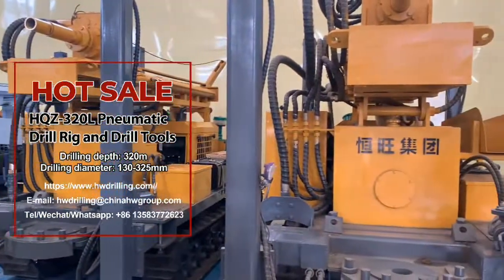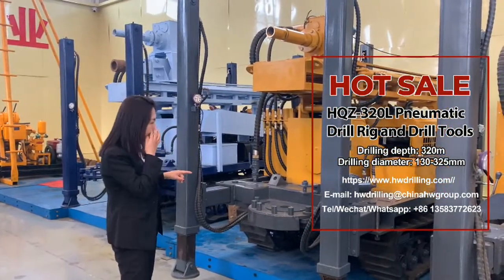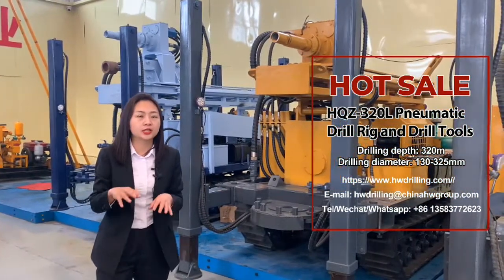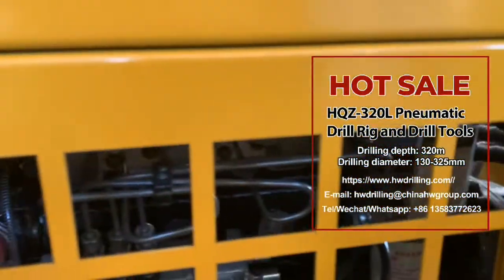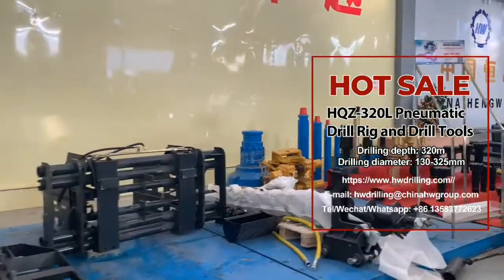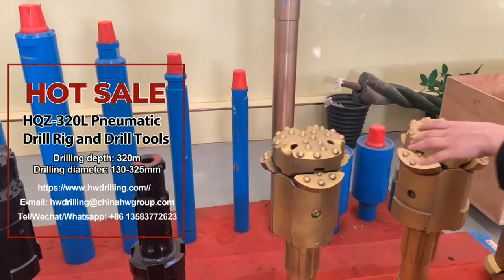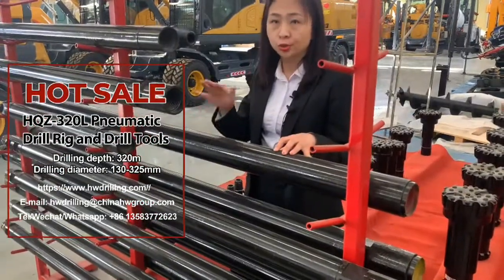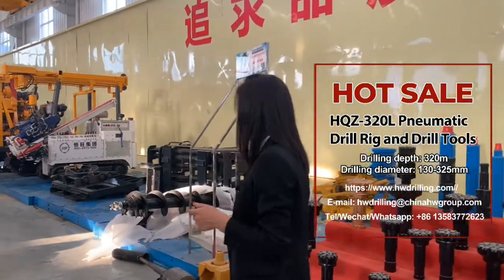Hengwang HQZ-320L Pneumatic Drill Rig and Drill Tools Exhibition Online Show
Hengwang factory living show HQZ-320L Pneumatic Drill Rig and Drill Tools

It is suitable for geological exploration and exploration, river embankments, civil water wells and geothermal central air conditioning.
Drilling depth: 320m
Drilling diameter: 130-325mm